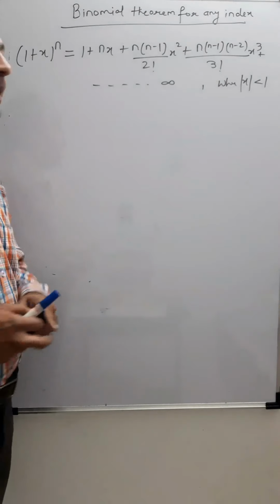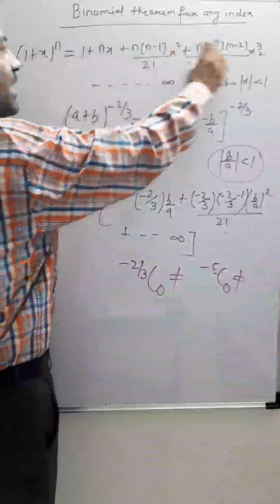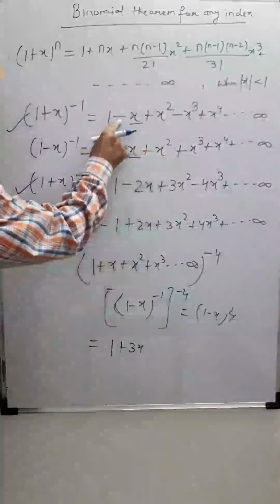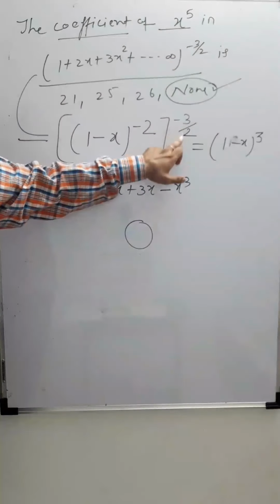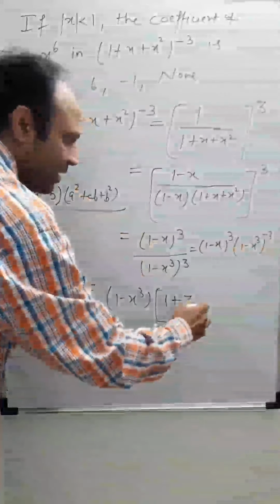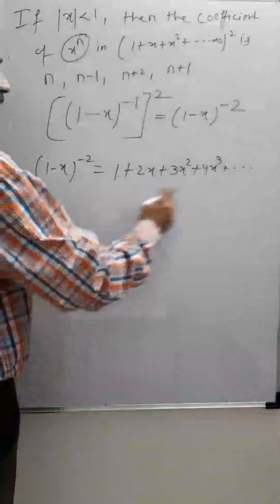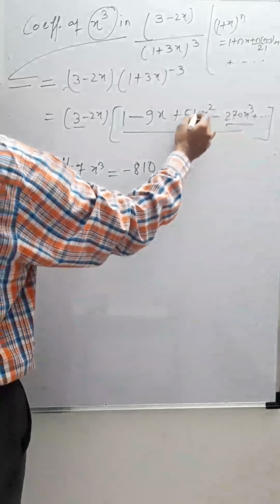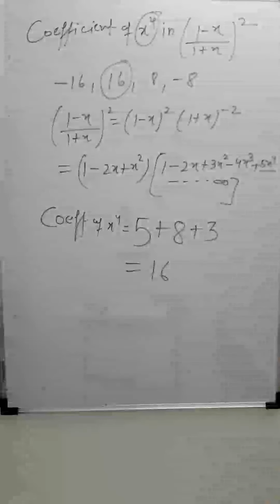Binomial theorem- Revision-2